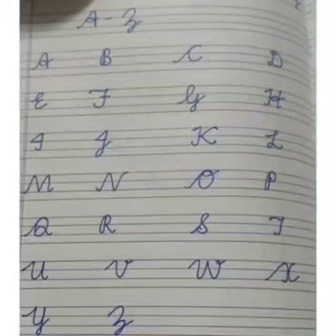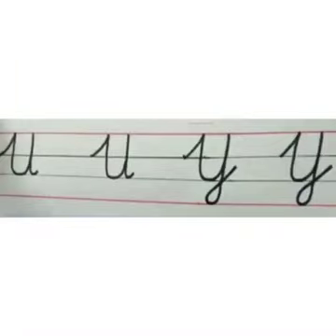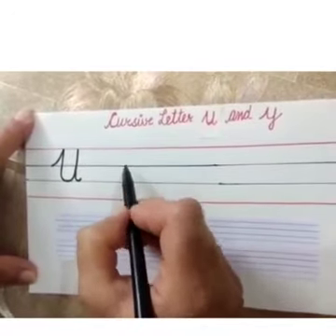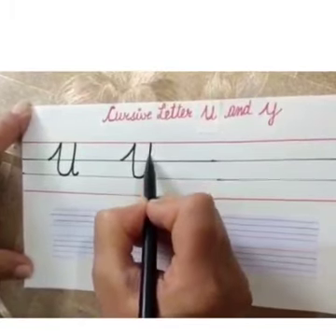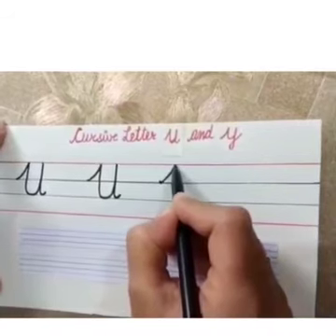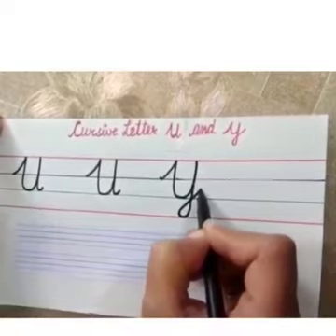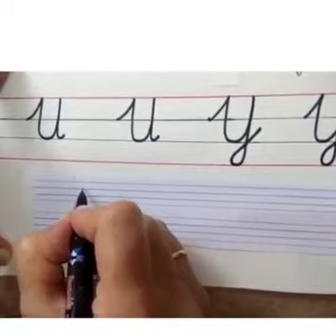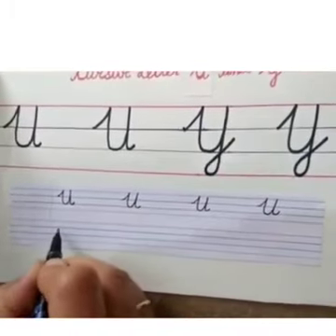Class kG English capital cursive letter u and Y anju hasija